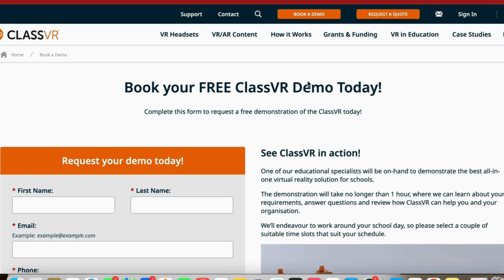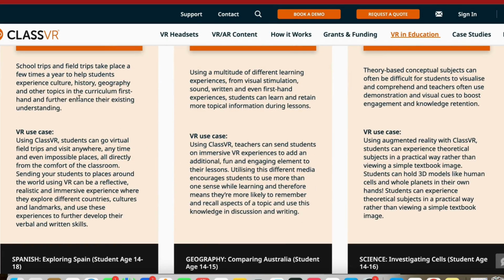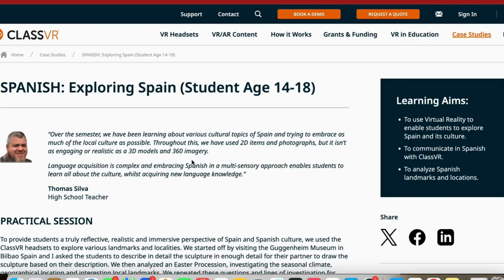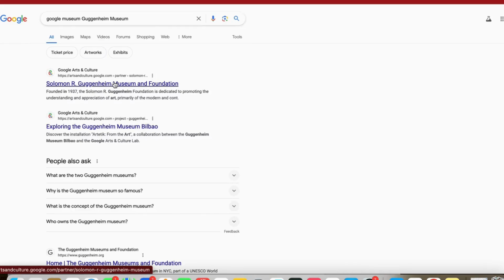Technology Demonstration Tool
For my high school history classroom, students will learn Spanish history by using ClassVR headsets to explore various landmarks and localities. They will start off by visting Guggenheim Museum in Bilbao, Spain and asked to describe in detail the sculpture that they see. They will have to describe the statue in such detail that their partner will be able to draw the sculpture based on their description. Then they will investigate the seasonal climate, geographical location and landmarks while exploring Marid and the Street of Toledo and the Museo Nacional del Prado.

Augmented reality and virtual reality (ARVR) technology tools will be used in my Spanish history lesson to give students a multisensory experience in exploring Spain and the museum that has content related to the lesson. I chose to use this technology tool because it is engaging, interctive, and allows students to use new technologies that will challenge them and keep them stimulated. This technology is beneical to student learning because it allows them to utilize standard of the art and new technology, while engaging with ancient history that they may not relate to as much if they were not immersed in it physiologically. As an African-Amerian, low-income, and reading challenged classroom, it might be difficult to succeed in students understanding the relevancy in what they are learning. Spanish history is far in cultural relevance to this group of students, but providing them the ability to be immersed in the museum and see the ruins themselves builds a connection to the lesson.

When using ARVR as a technology tool teachers can create expereinces that allow students to explore based on their interest or strong points in the content. Teachers can choose collaborative projects or individual, based on the temperament of the students and achievement goals. Teachers can provide in-time support and scaffolding opportunities as needed, helping students to answer questions and understand concepts as they are immersed in the learning. An alternative form of instruction would be providing photographs, written primary resources, books and physical aids in liue of virtual reality opportunites to students who are overstimulated, motion sensitive or uninterested in being immers